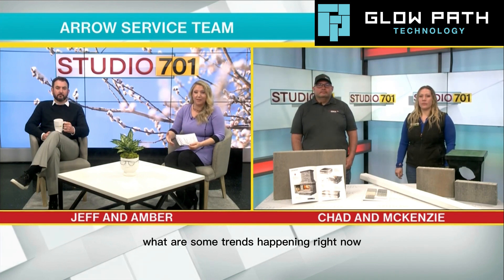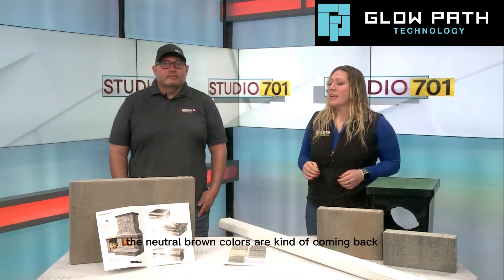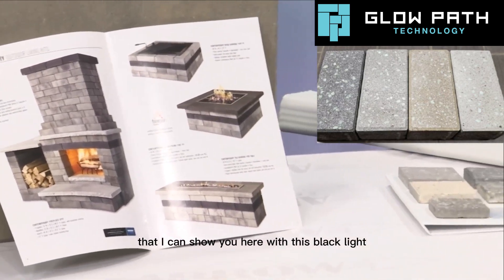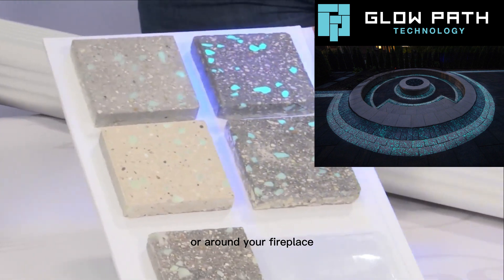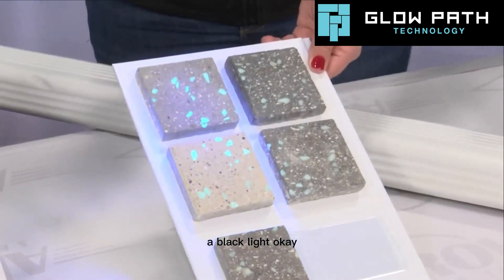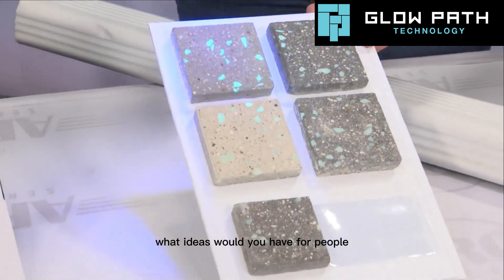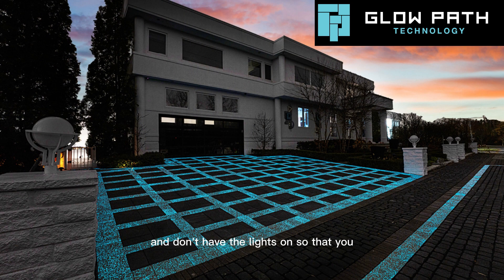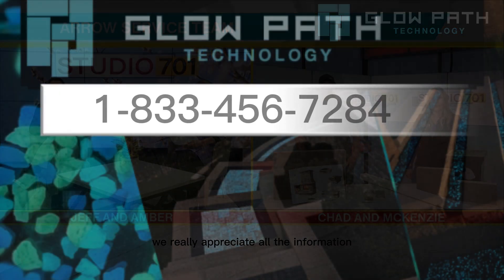🥳 Studio 701 - KX News Features Glow Path Pavers, Glow stones, Glow Sand, Glow Path Technology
🥳 Studio 701 - KX News Features GlowPathTechnology Products. Glowstones, BrickPavers, GlowSand, and more! 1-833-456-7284